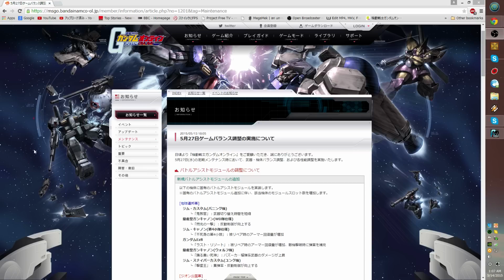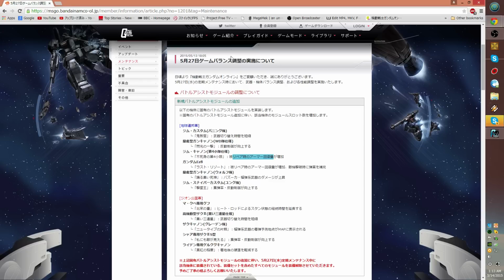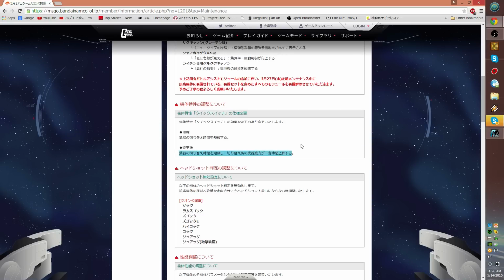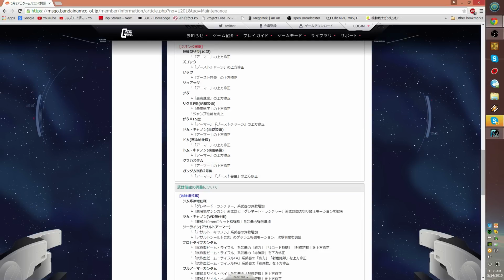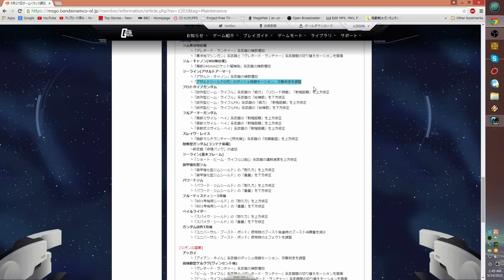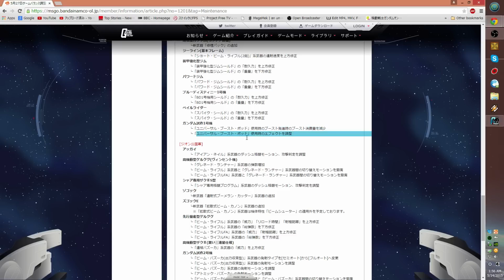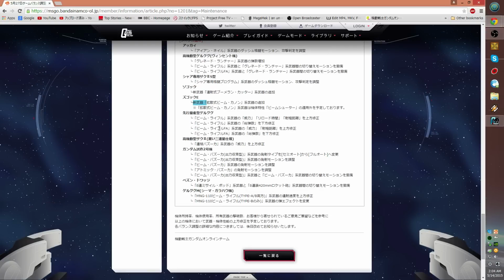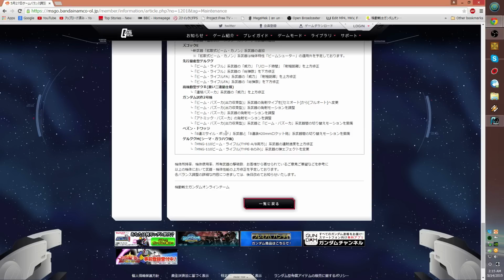5/27/15 Gundam Online Balance Patch Translated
I translate the preview of balance changes that will be made to Gundam Online on 5/27/15. I usually type it out in a Skype Chatroom I created, but tonight, I am super tired to type anything. Typing out this YT description is already straining the tendons in my thin asian fingers to the limit.